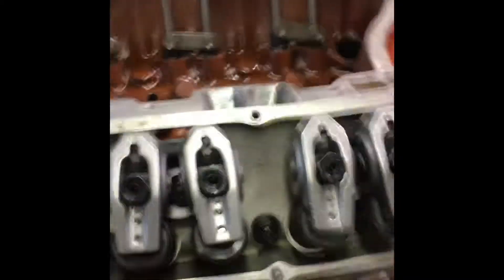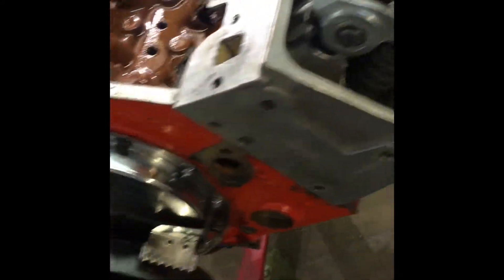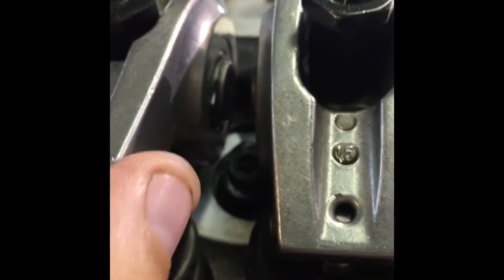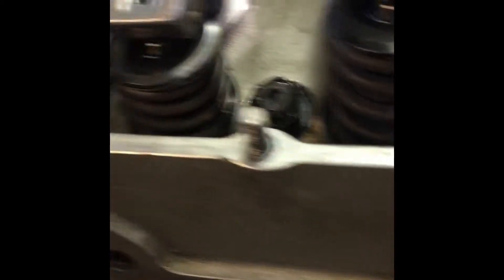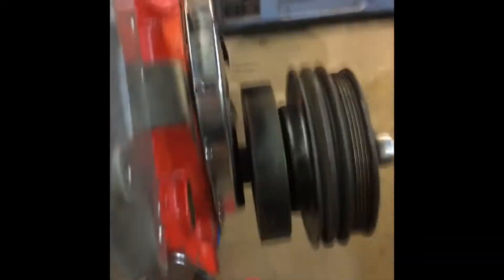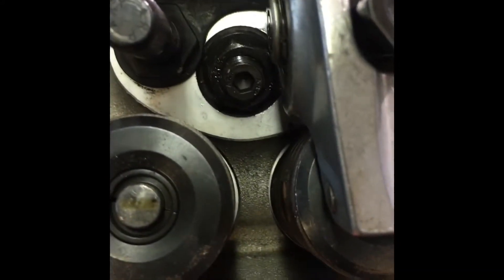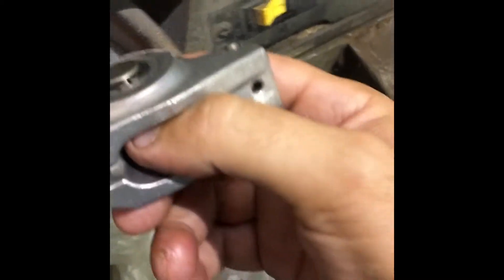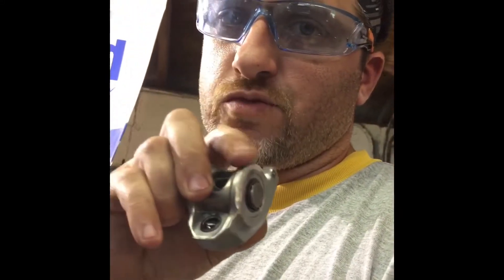sbc roller rocker clearance issues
Small block Chevy clearance issues on the roller rockers of using head studs three ways to do it to make your roller rockers work in this video